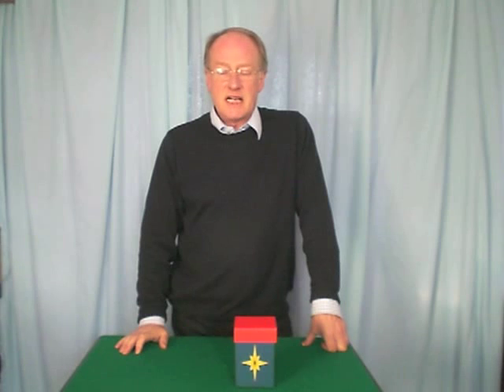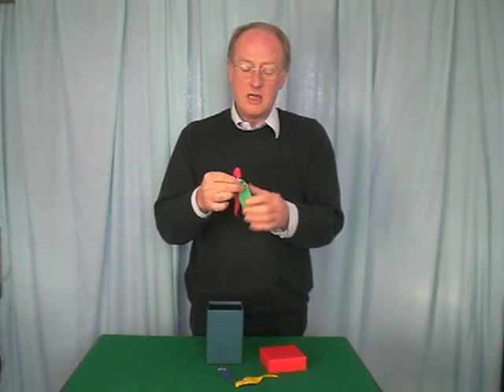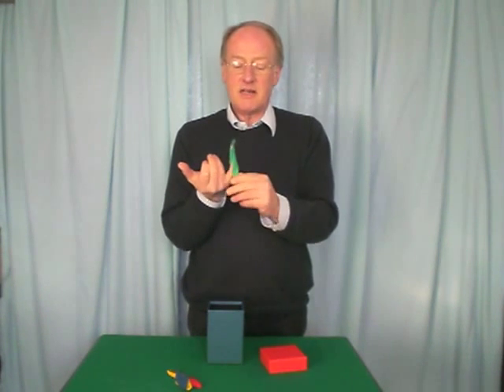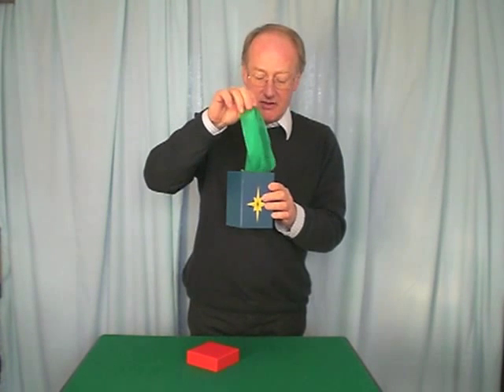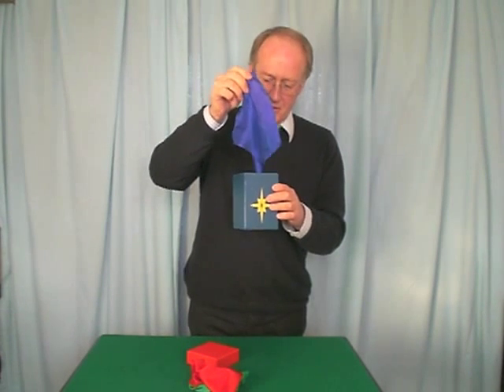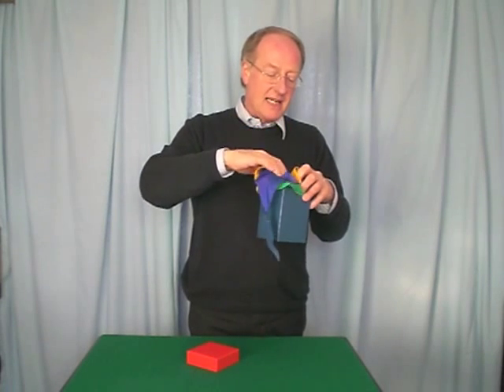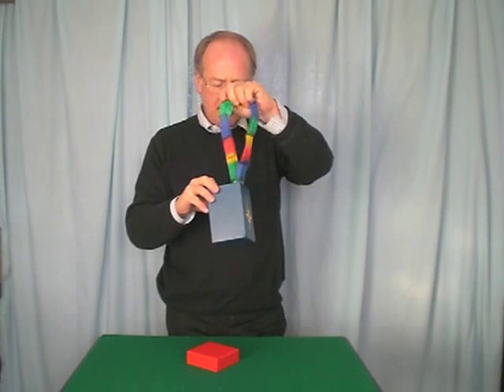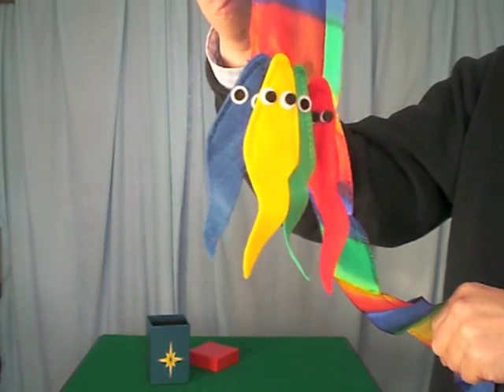Can of Worms.mp4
The perfect magic trick for pre-schoolers and little ones: after showing some silkworms, the silkworms actually spin some silk, and then, when they work together, they produce a multicoloured streamer! From Practical Magic.